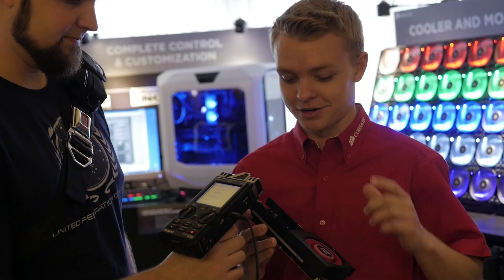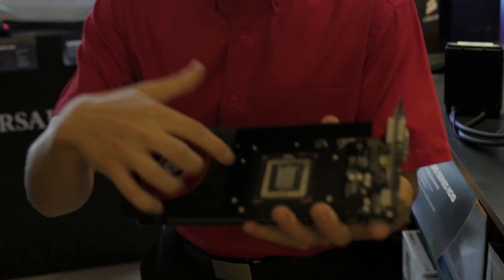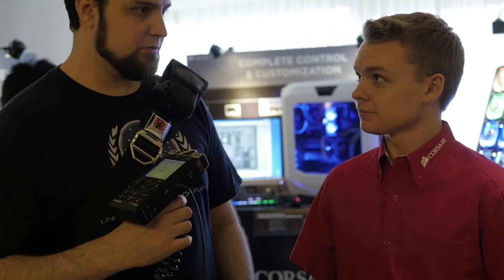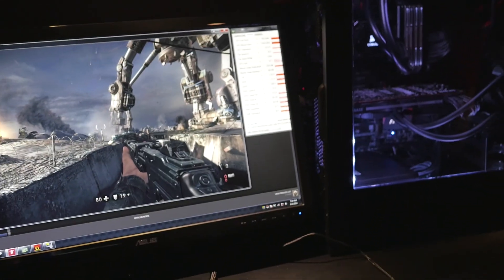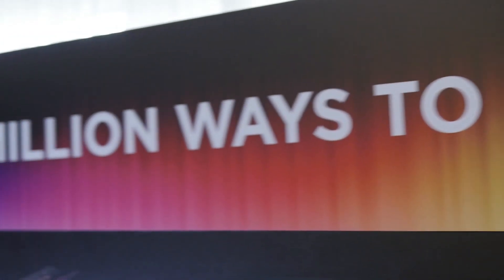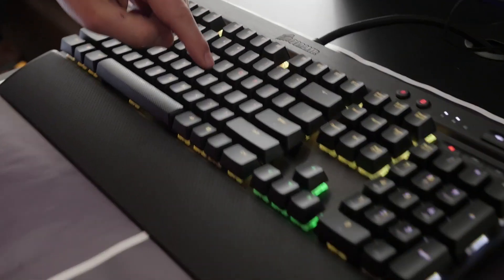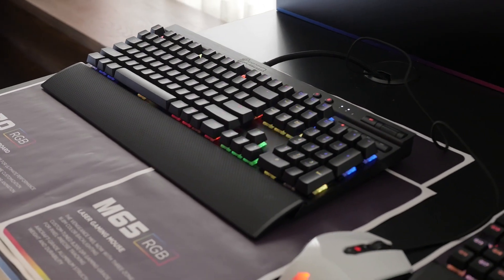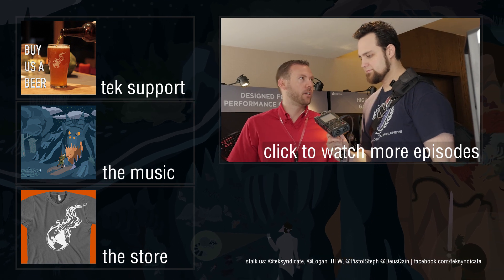Corsair HG10 GPU Water Bracket, RGB Keyboards and Mice - Computex 2014